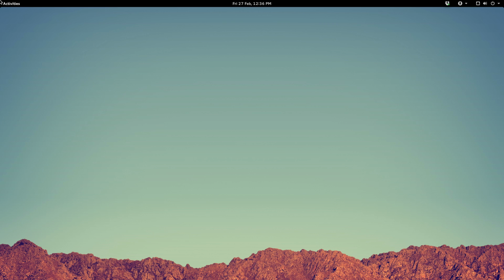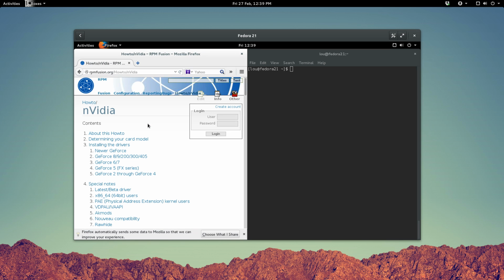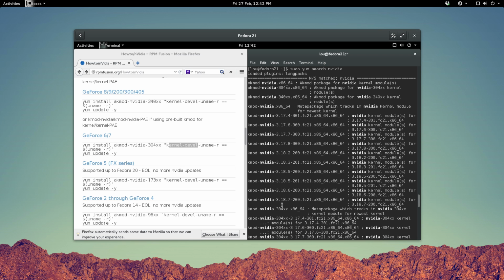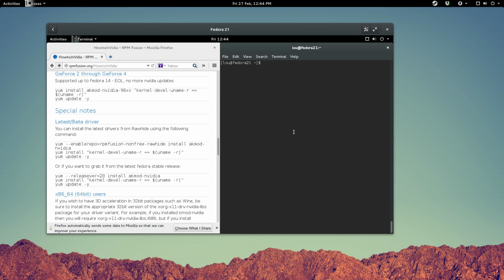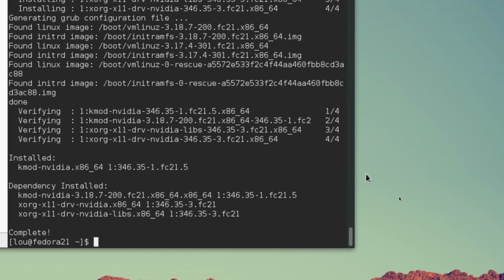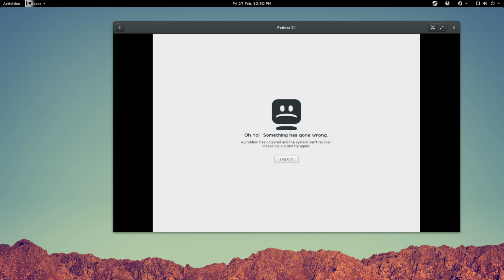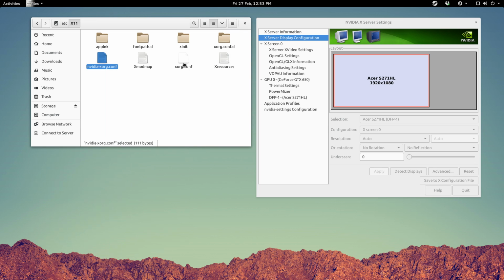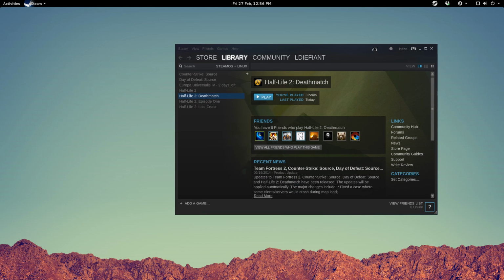Switching to Fedora Ep 2: Video Drivers!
sudo yum install "kernel-devel-uname-r == $(uname -r)"
sudo yum --enablerepo=rpmfusion-nonfree-rawhide install kmod-nvidia

sudo mv /boot/initramfs-$(uname -r).img /boot/initramfs-$(uname -r)-nouveau.img
sudo dracut /boot/initramfs-$(uname -r).img $(uname -r)

Fix OpenGL error with Steam on 64bit system:

sudo yum --enablerepo=rpmfusion-nonfree-rawhide install sudo xorg-x11-drv-nvidia-libs.i686

Steam:  IDIefiant